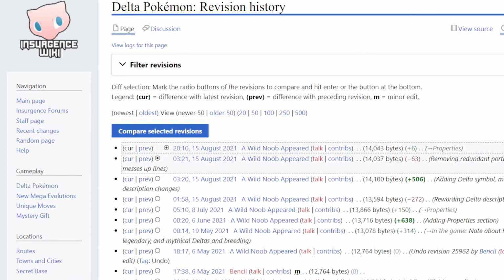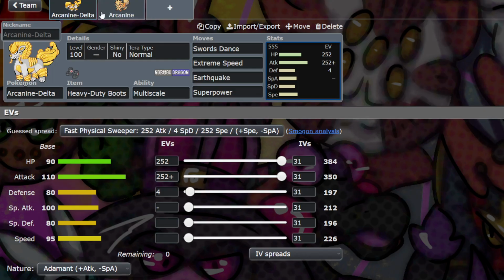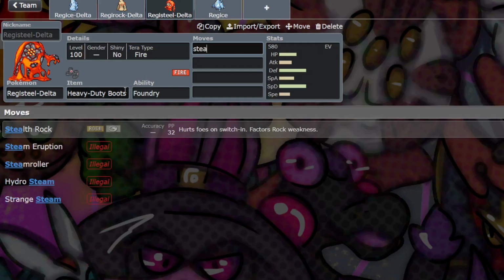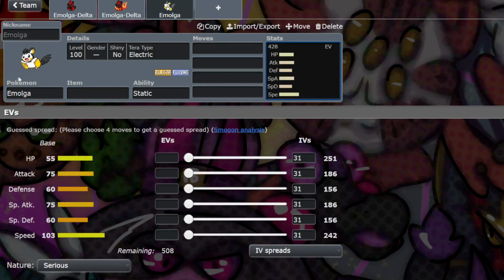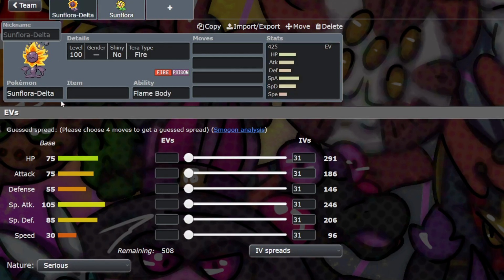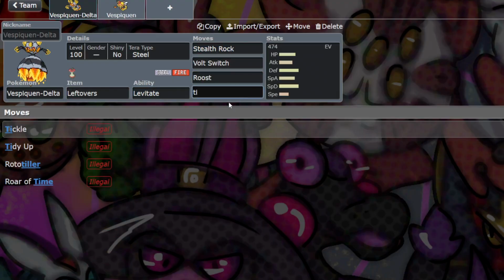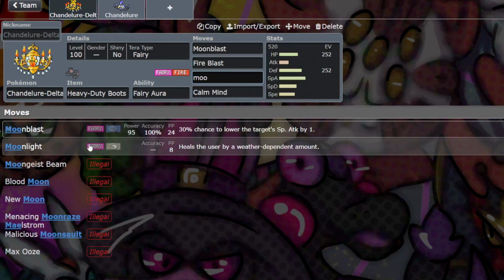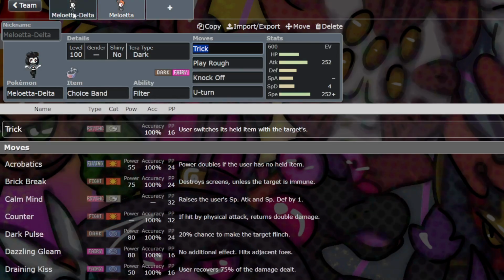10 Delta Pokemon That Surpass Their Original Forms; Pokemon Insurgence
Delta Pokemon were definitely my highlight when I first played Pokemon Insurgence, let us analyse which delta pokemon managed to outshine their original forms from a competitive lens.